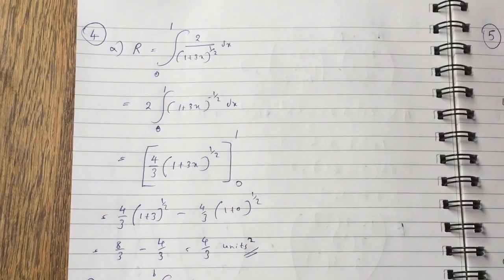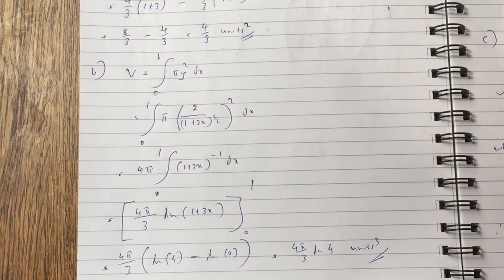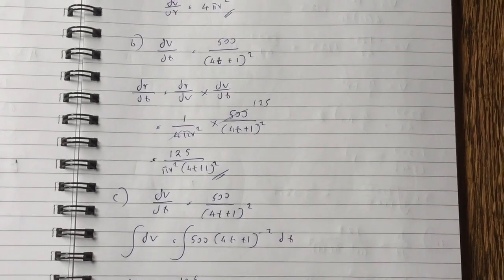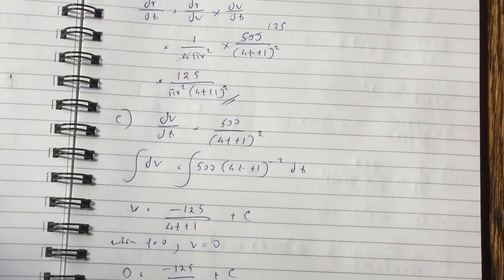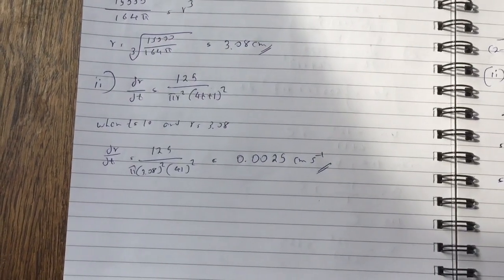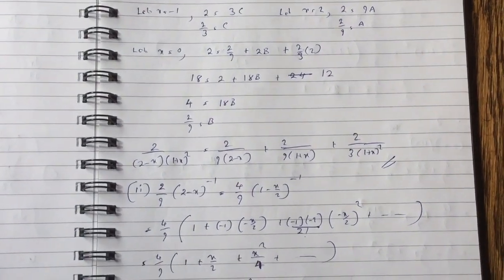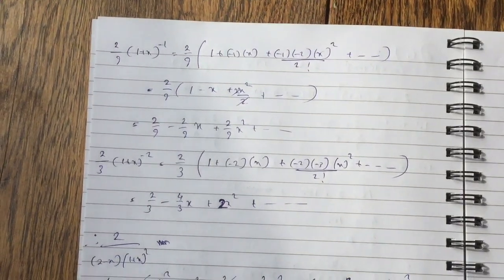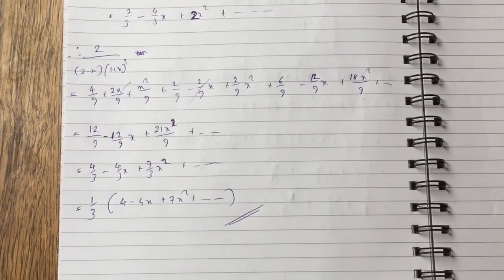Edexcel C4 June 2017 marks scheme for potential paper questions 4 to 6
Please find solutions to questions 4,5 ad 6 of the potential paper I had posted earlier.